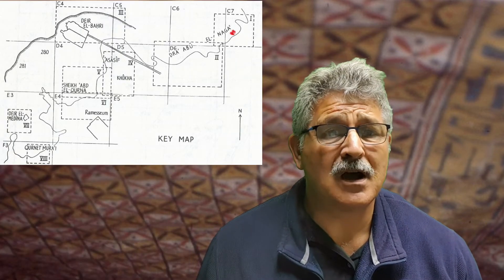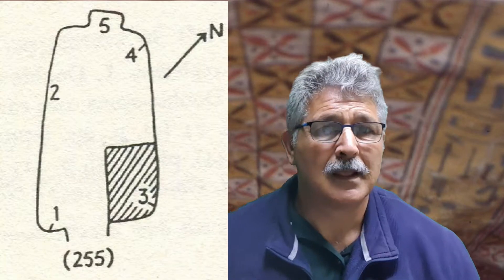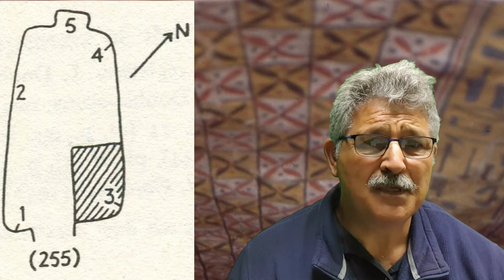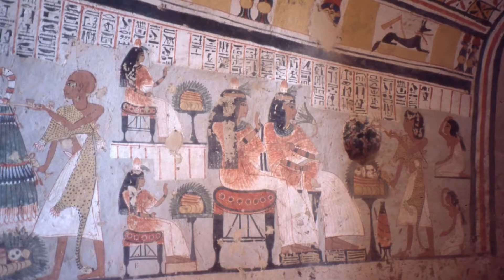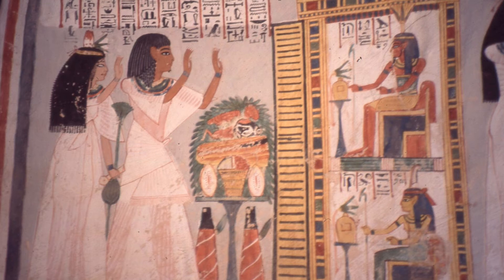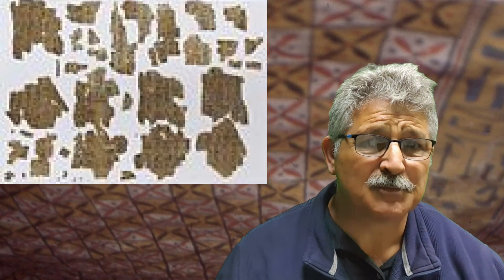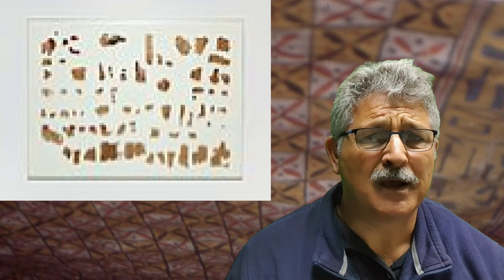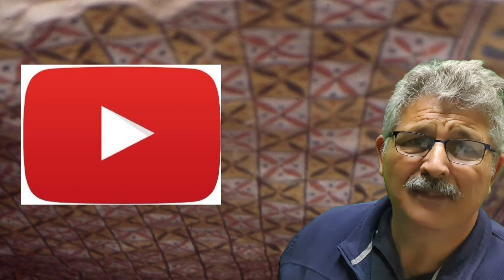Tomb (TT255) of Roy & Nebtowy, West Bank, Luxor, Egypt, North Africa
Roy & Nebtowy, one of the smallest tombs for a royal official, but quality out weighs quantity.